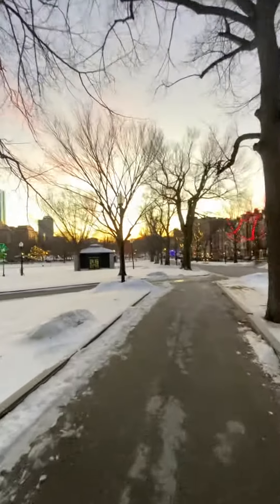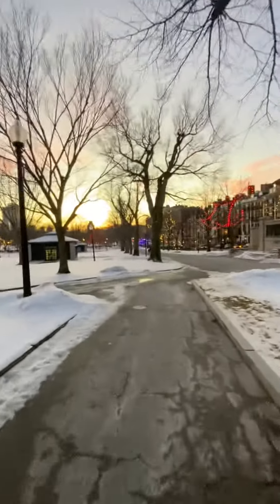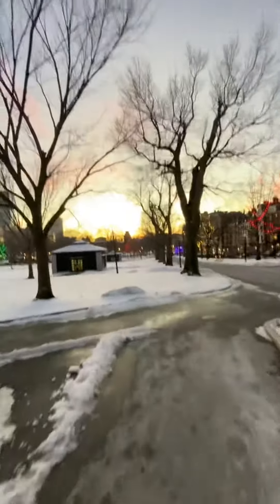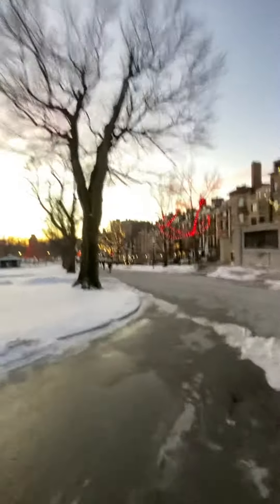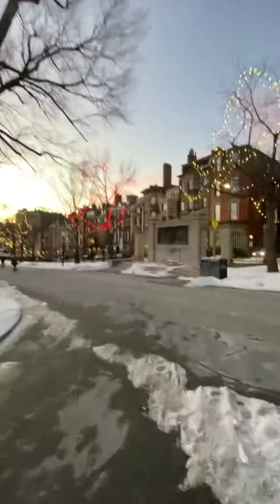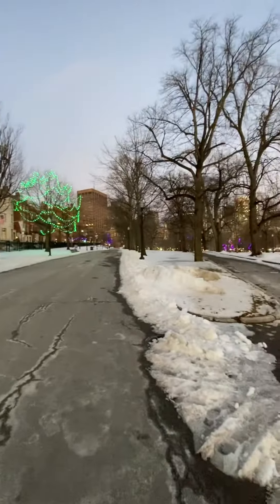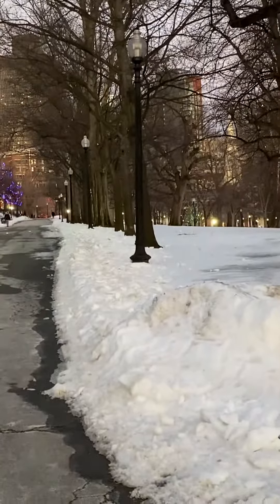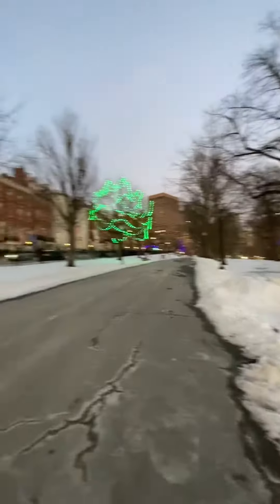DHM Boston: The Common at Sunset